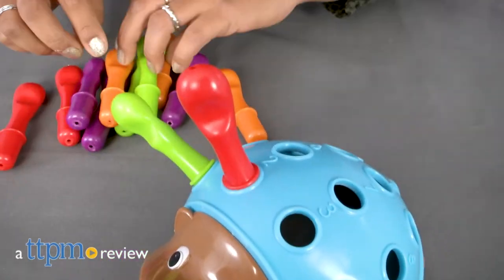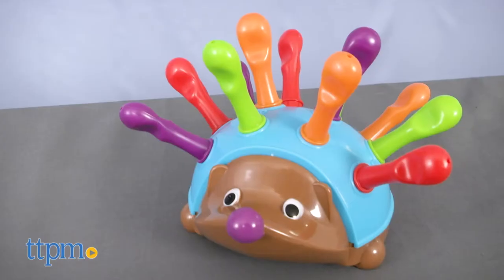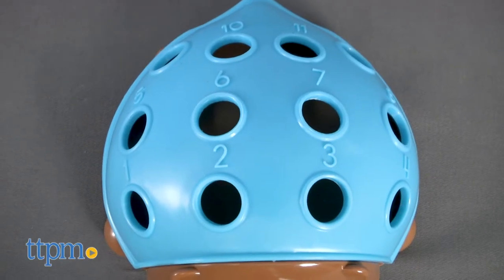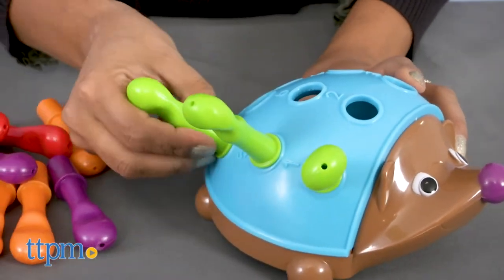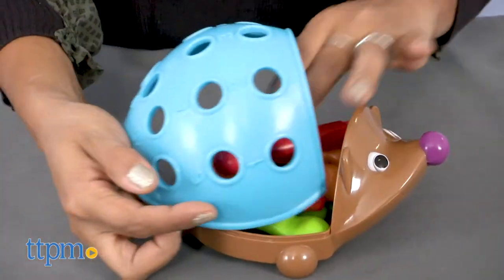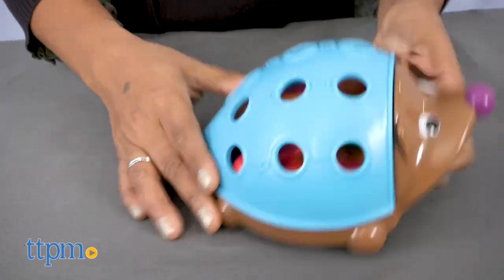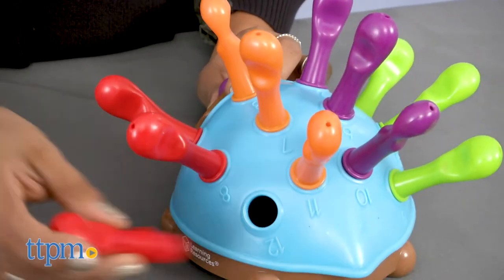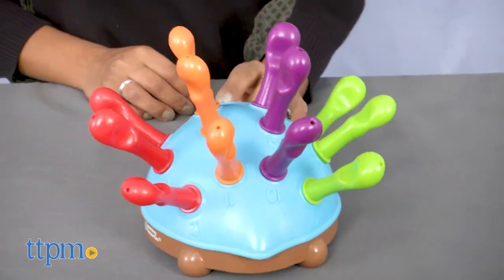Spike the Fine Motor Hedgehog from Learning Resources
Spike the Fine Motor Hedgehog.  A sweet hedgehog to join the fun. 12 multicolored quills to mix and match. Helps teach counting and colors. Works on fine motor skills. Check out this video for all the details.

Product Info: Spike the Fine Motor Hedgehog is a colorful plastic toy with 12 multi-colored quills. Kids are encouraged to attach the quills onto the back of the hedgehog. Numbers help with counting and the colors help kids identify their colors. When done playing all the 12 quills fit neatly into the back of the hedgehog. This is a great toy that is simple but offers a lot of learning.